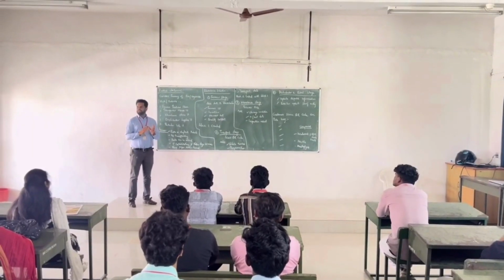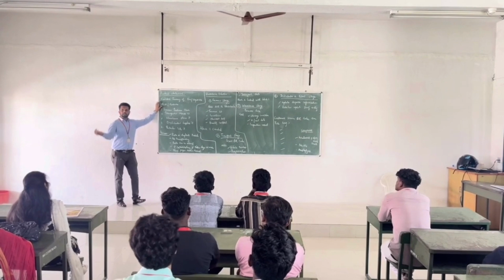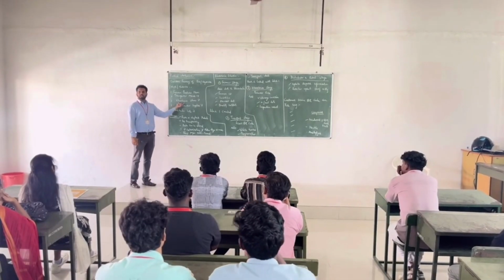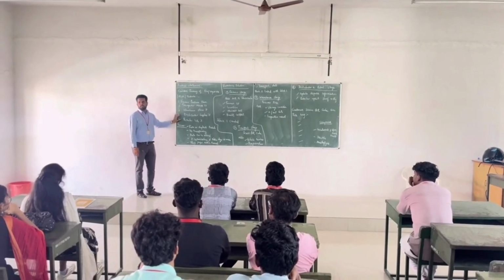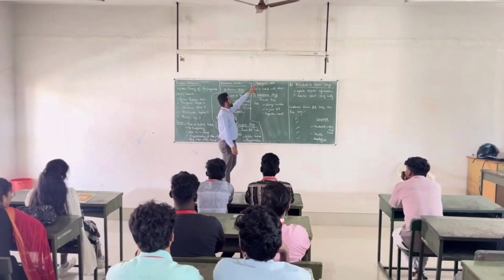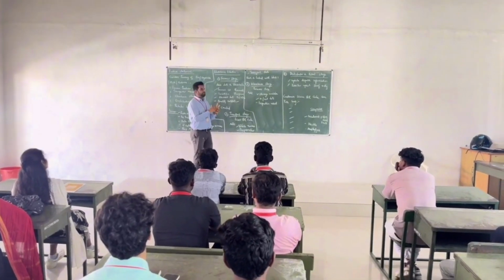DT Based Basic Concepts of Blockchain | Blockchain Security | Naveenraj M | SNS Institutions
Blockchain security is a comprehensive risk management framework designed to protect decentralized networks and data through a multi-layered approach involving cryptography, consensus mechanisms, and decentralized architecture. In 2026, security measures have evolved beyond simple ledger protection to include advanced defenses such as quantum-resistant algorithms and AI-driven threat detection to combat increasingly sophisticated cyberattacks. At its core, the technology relies on cryptographic hashing to link data blocks into an immutable chain, ensuring that any attempt to alter past records is computationally near-impossible.